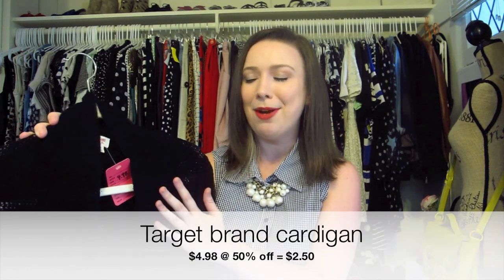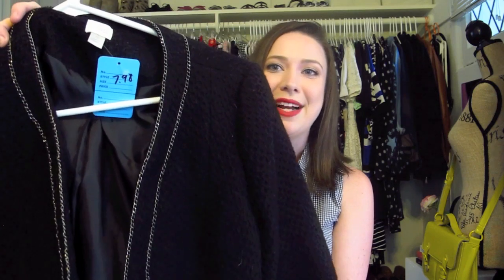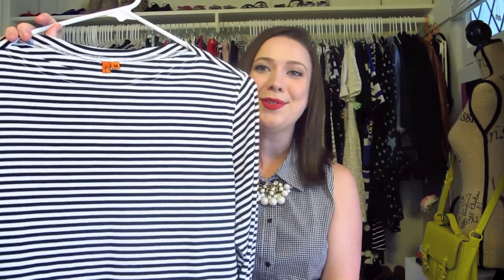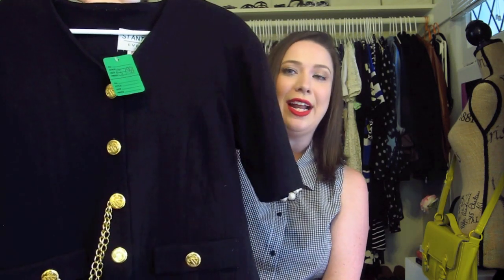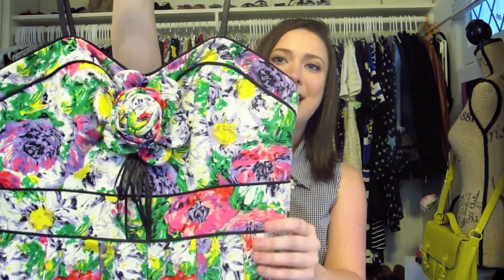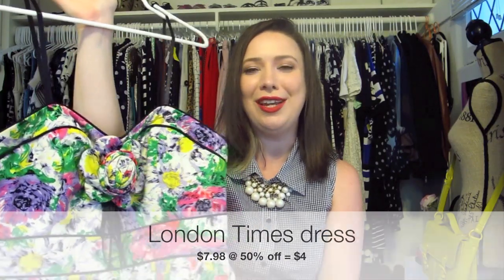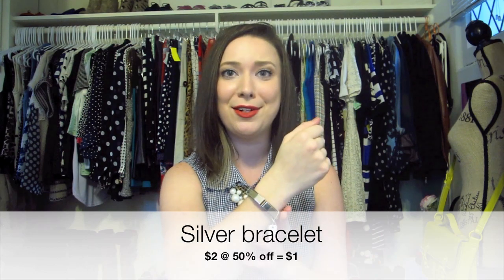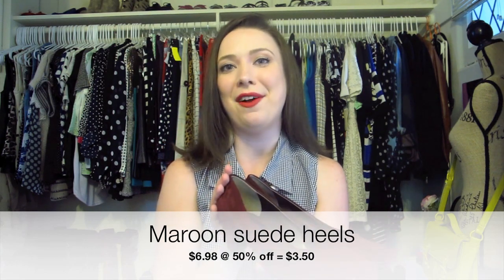Thrift Haul: WEAVE Columbus Day Sale